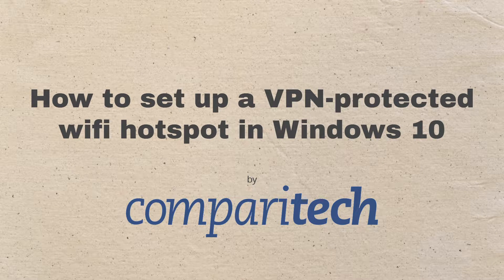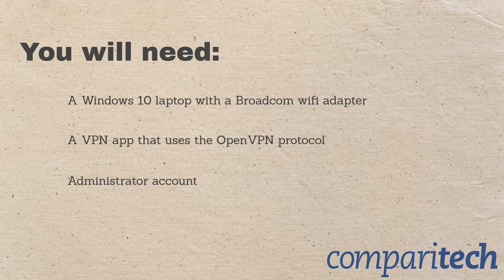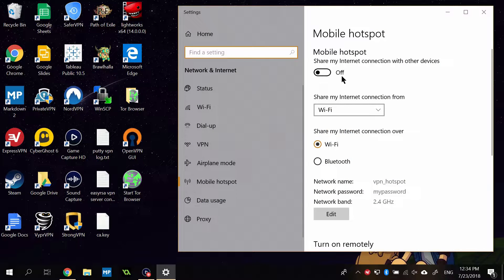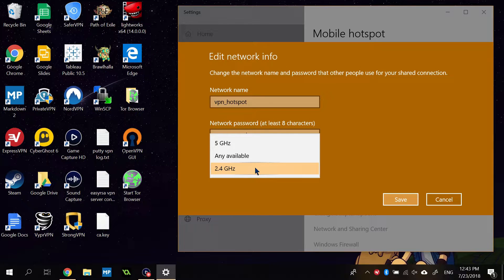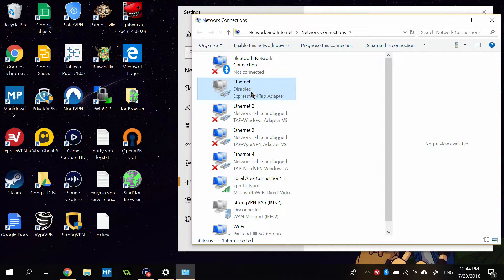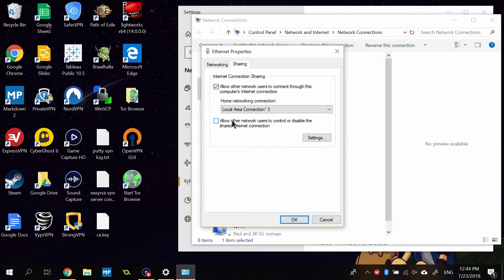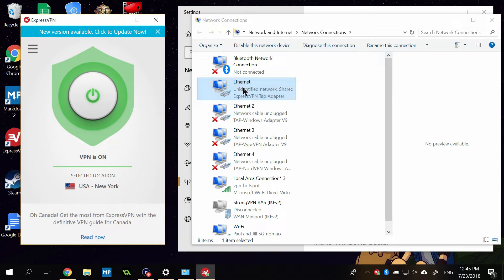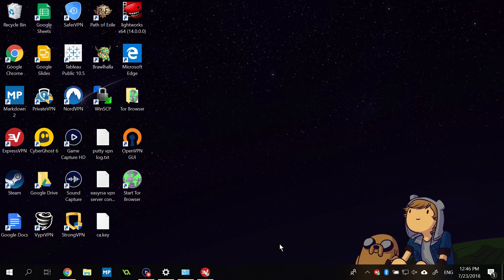How to make a VPN-protected wi-fi hotspot on a Windows 10 laptop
Using an older version of Windows? Check out our older tutorial in article form here, which uses the Command Prompt instead of Windows Settings

This tutorial explains how to set up a wifi hotspot on a Windows 10 laptop. Any device connected to that hotspot will go through a VPN.

Useful if you want to learn how to connect a smart TV, Roku, Chromecast, Xbox, PS3, or PS4 to a VPN.

You'll need a Windows 10 Laptop with administrative privileges and a Broadcom-based wifi adapter (most laptops have this) and an active VPN subscription that uses the OpenVPN protocol. In this example, we use ExpressVPN.